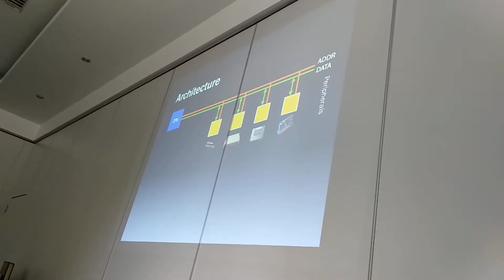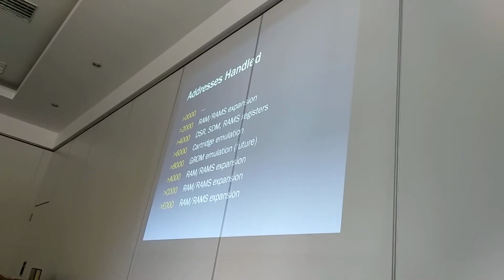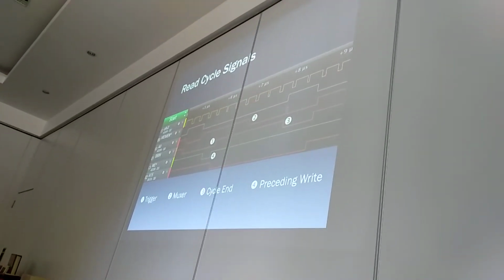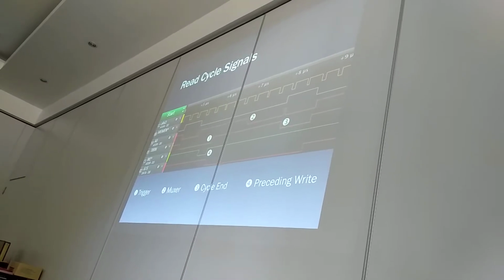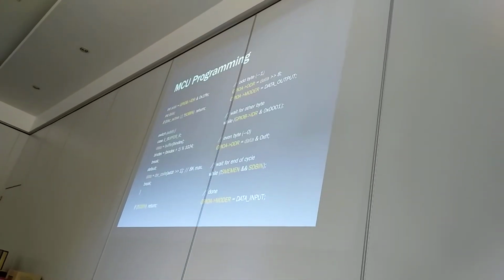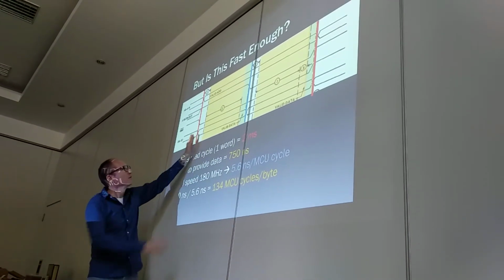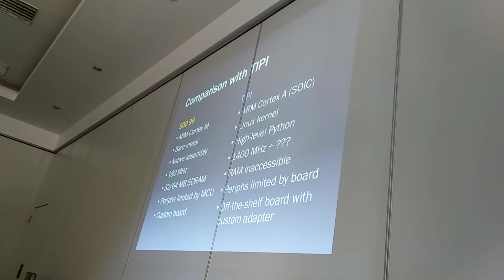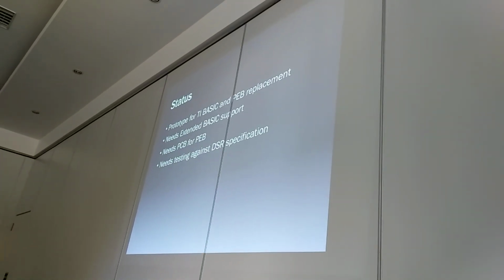SDD 99 Ralph Benzinger Project Presentation 2/2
TI-99 Hardware Prototype,
filmed at the 33th TI-Treff in Neuss, Germany